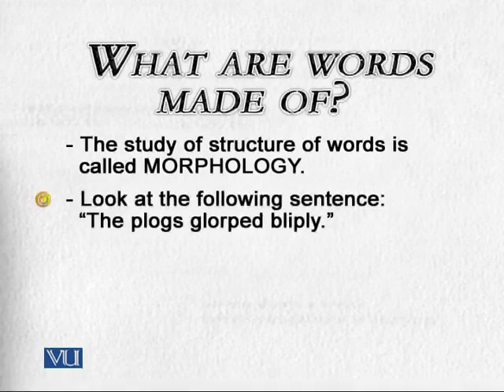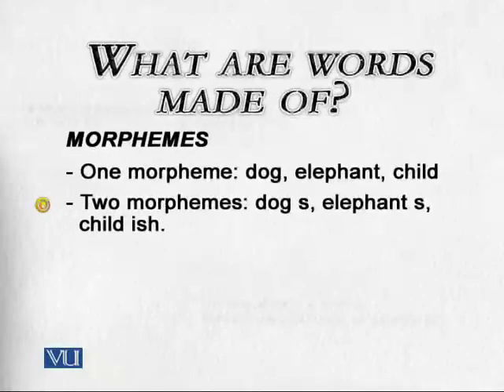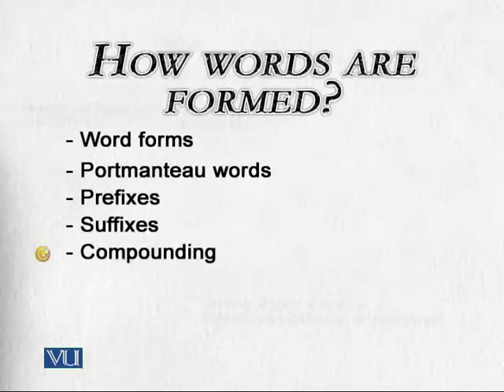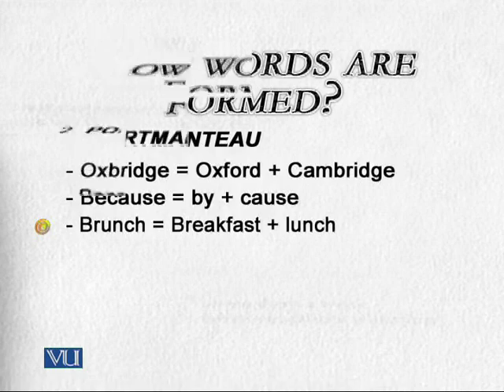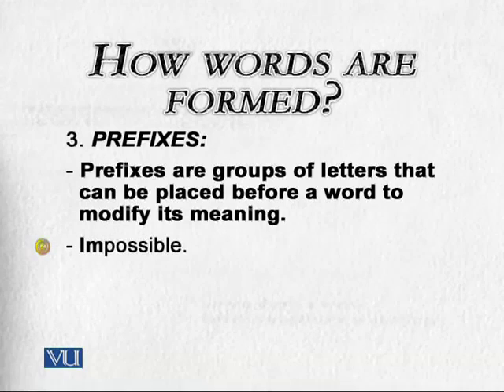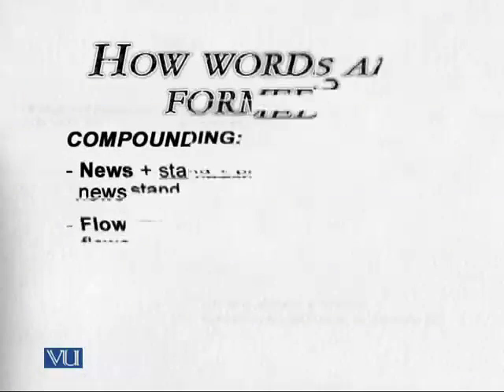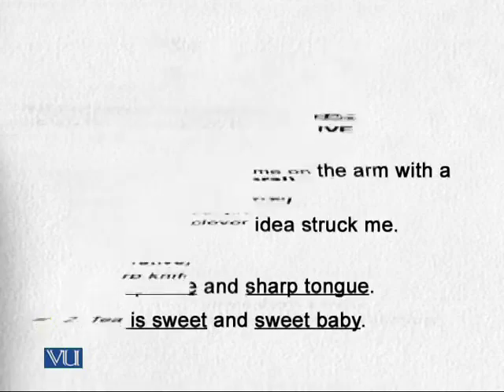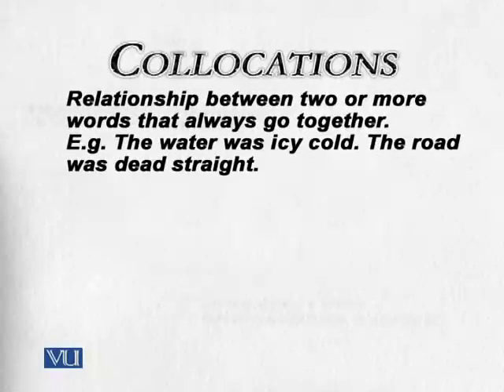ENG001_Lecture08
ENG001 - Elementary English
Lecture: All About Words
Topic: All About Words